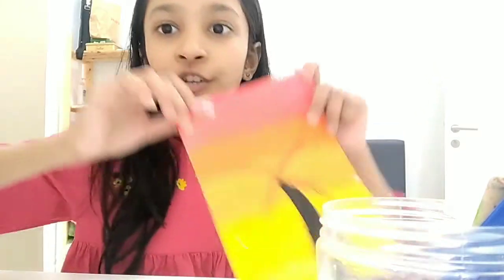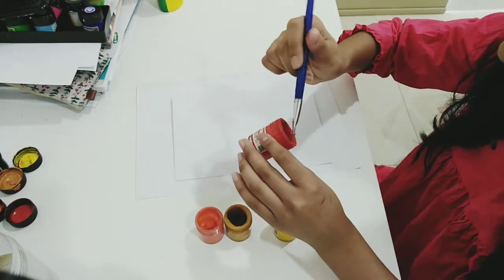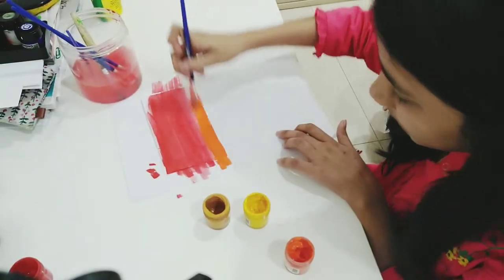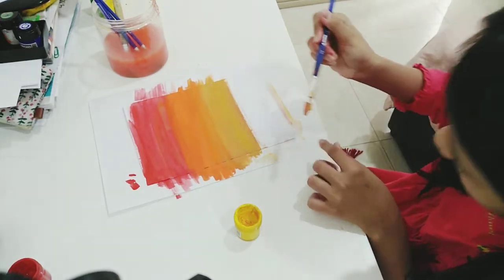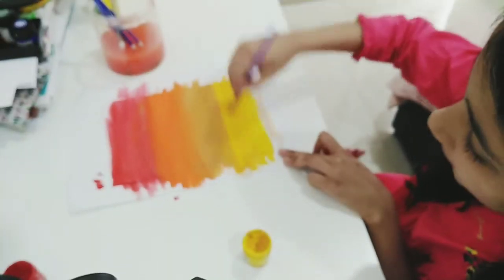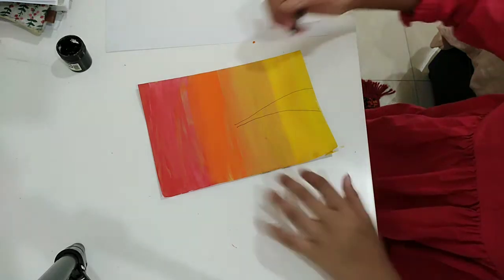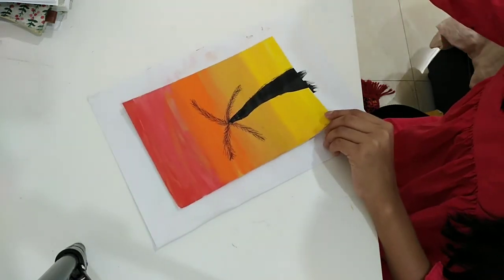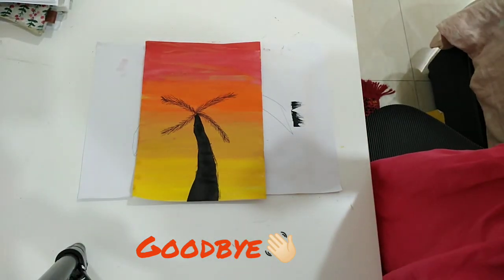How to paint a tropical sunset| painting| Art with Fatima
Hi guys
Today I painted a super easy piece of art
It's a super fun activity to do during quarantine